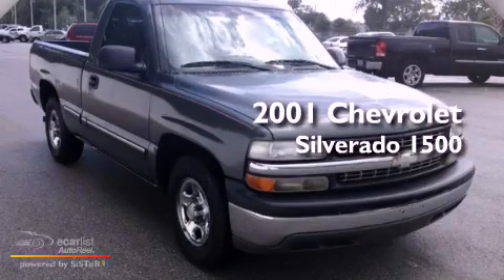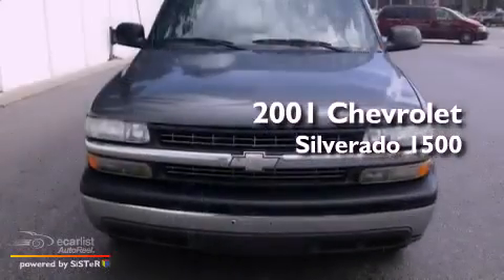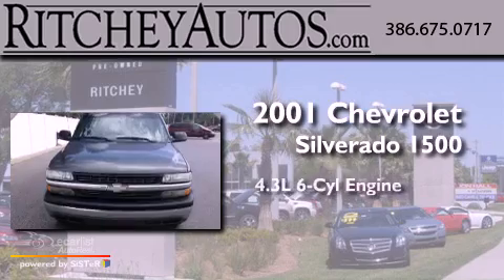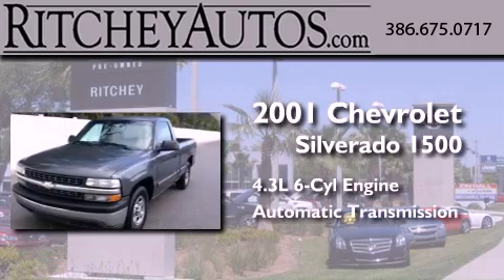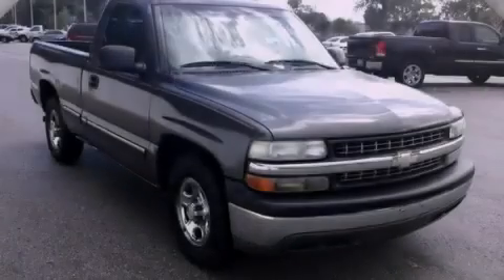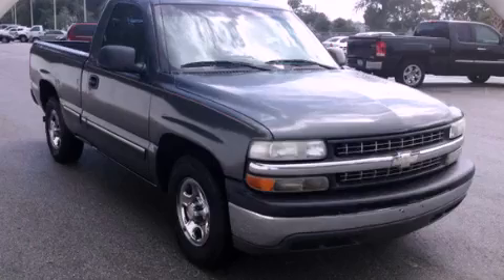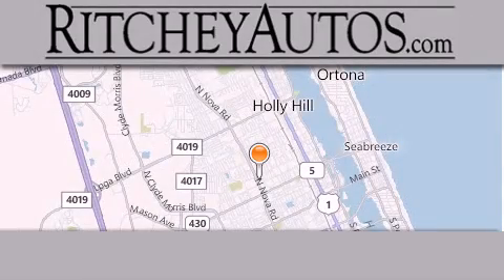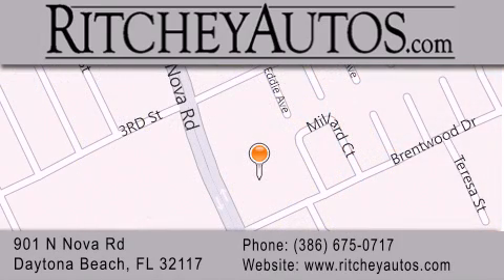Pre-Owned 2001 Chevrolet Silverado 1500 Daytona Beach FL 321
Year : 2001
 Make : Chevrolet
 Model : Silverado 1500
 Engine : 4.3L (262) SFI V6 (Vortec) engine
 Trans . : Automatic
 Exterior : Gray
 Miles : 132,136
 Interior : Other